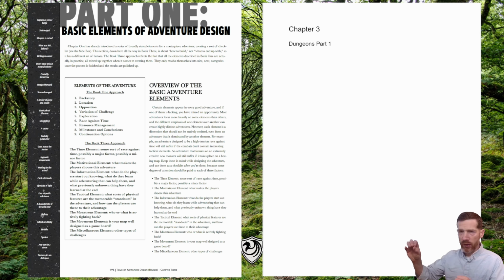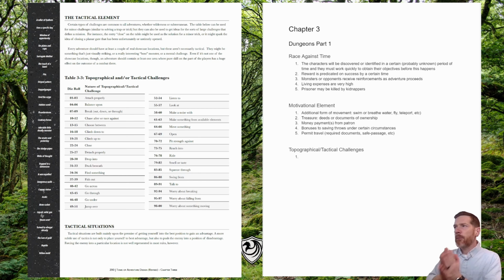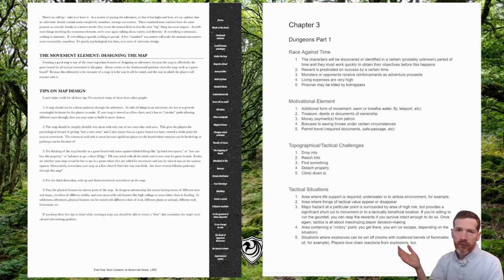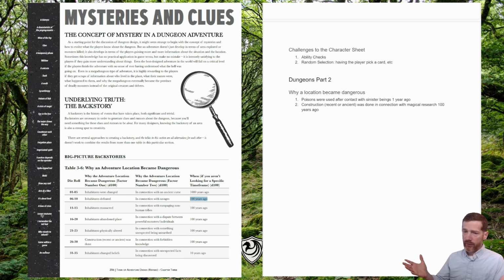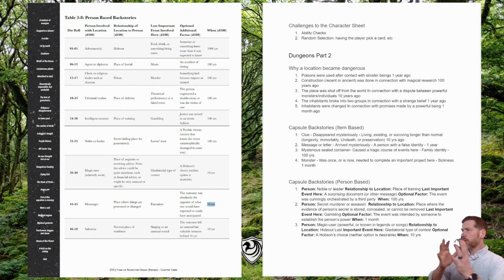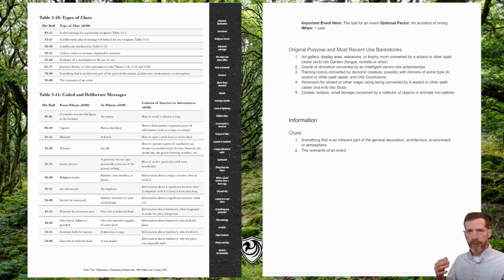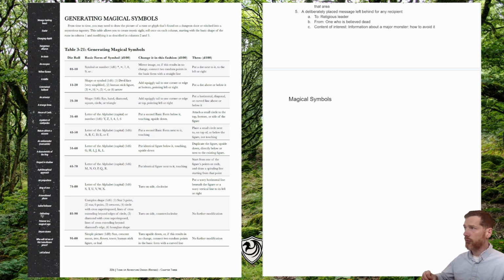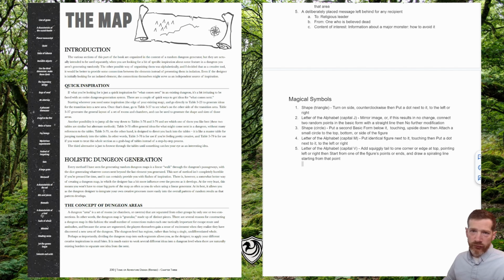Tome of Adventure Design Chapter 3 Part 1 - Dungeon Planning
Chapter 3 of Tome of Adventure Design is a hefty one so I'm splitting it up into to parts. Part 1 covers planning our dungeon, what is this place, what mysteries could it hold, why are we here? We'll get these ideas fleshed out first and in part 2 we'll start creating the layout of our dungeon location.

Pick up your copy of Tome of Adventure Design on Drive Thru RPG

Video Chapters:
00:00 Introduction
00:47 Creative Process
03:07 Race Against Time
05:05 Motivational Elements
06:14 Topographical / Tactical Challenges
08:42 Tactical Situations
12:01 Challenges to the Character Sheet
13:50 Dungeon Adventure Design
14:47 Backstory - Why is this Dangerous
17:38 Item Based Capsule Backstories
19:21 Person Based Capsule Backstories
22:23 Recent Use Backstories
24:21 Clues
30:39 Magical Symbols
35:43 Wrapup